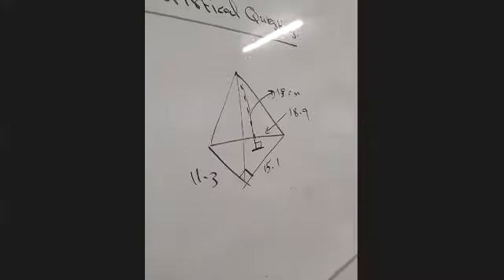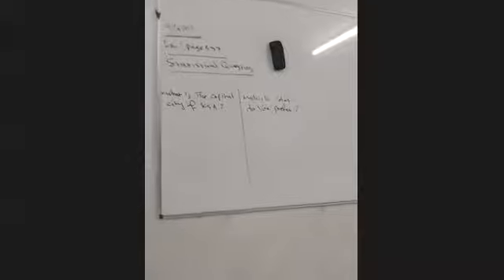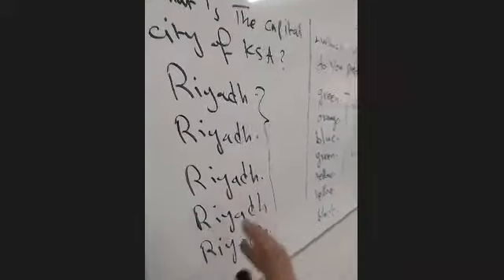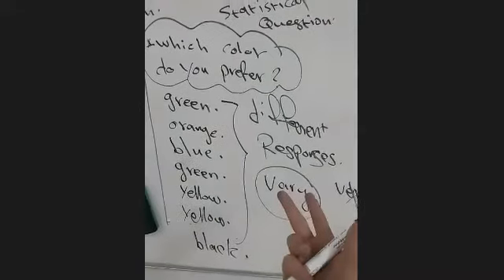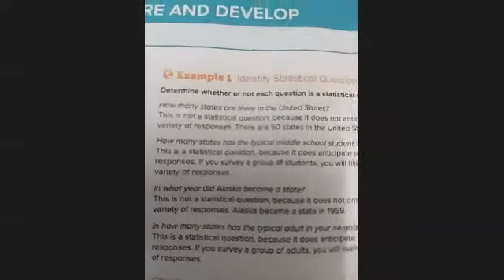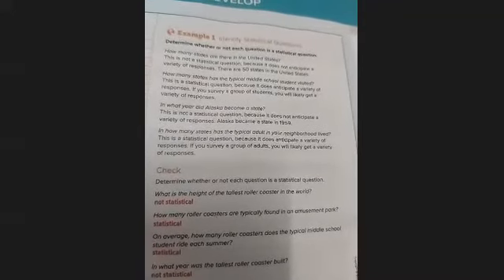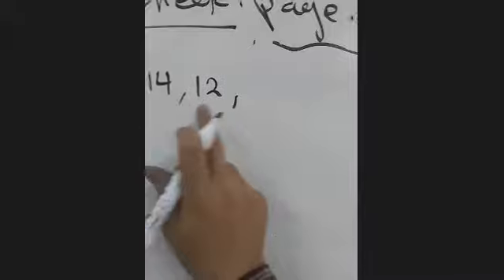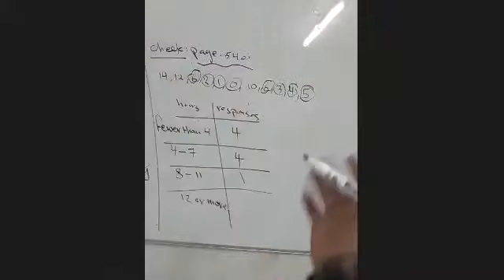statistical questions d